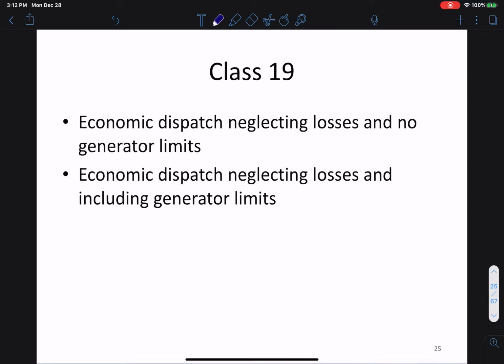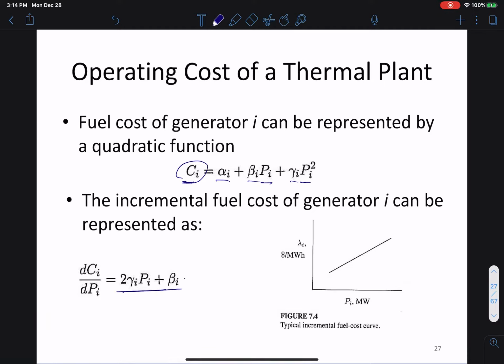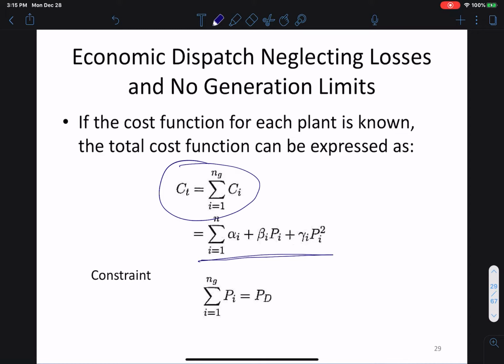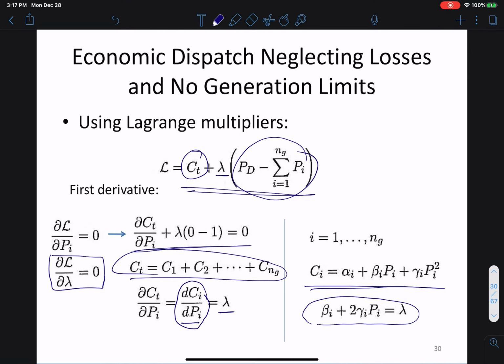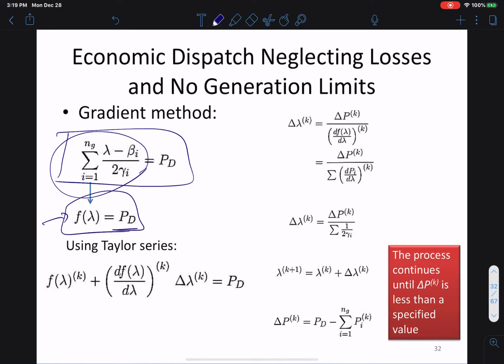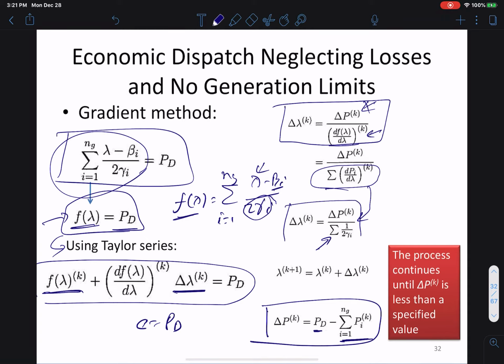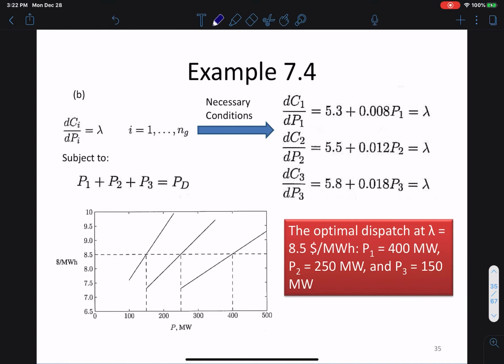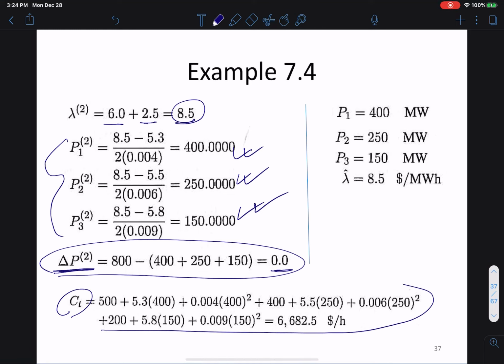ECE360 Class19-part1_YCP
Power system optimization